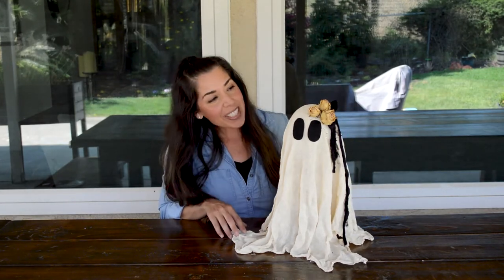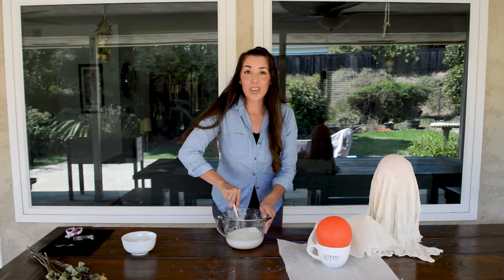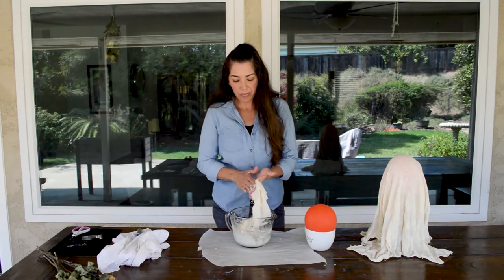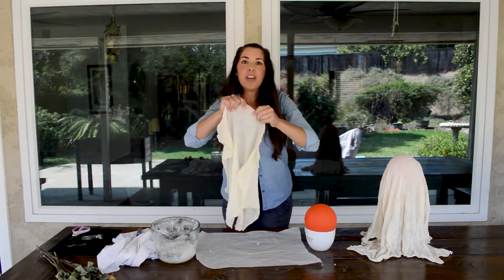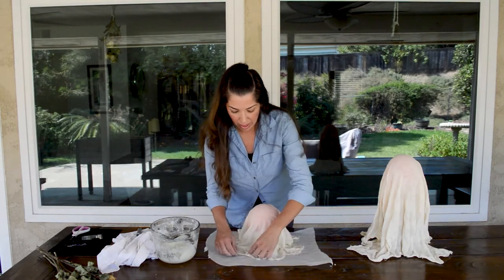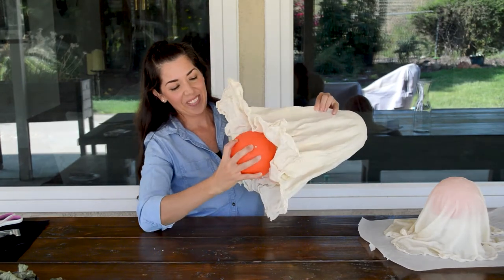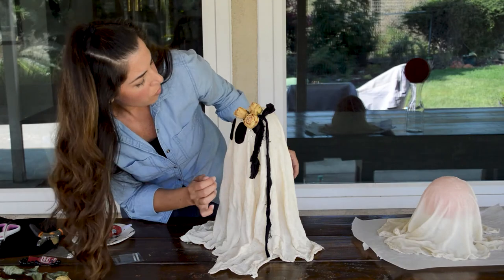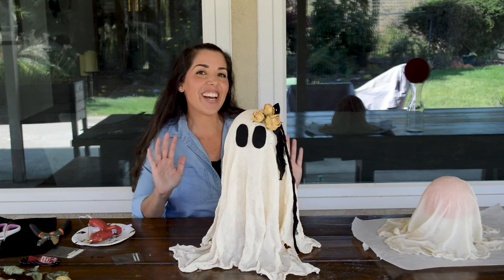How to Make a Cheesecloth Ghost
More recipes, crafts, sustainability and life at home posts available

Halloween is right around the corner and these easy DIY cheesecloth ghosts are the perfect activity to get you in the spirit. It is super simple and you may have most of the materials already. I've made these to give as gifts to people that have all the fun decorations and have made some for our home to channel the Halloween vibes. Let's get crafting!

Materials

- Black Felt
- Hot Glue Gun and Glue
- Measuring Cup
- Microwave Safe Mixing Bowl
- 2 cups Water
- 1 cup Corn Starch
- Vase or Cup with a Ball or Balloon for stand
- Any additional decorations to make your cheesecloth ghost craft uniquely yours.

Directions for Easy DIY Cheesecloth Ghosts

1. Cut your cheesecloth into a 36 inch by 36 inch square for a larger ghost. You will need a vase that is anywhere from 10 - 12 inches tall with a balloon or ball to act as the head. You can also cut the cheesecloth into a 22 inch by 22 inch square for a smaller ghost; using a 4 inch vase with a balloon or ball.

2. Mix together 2 cups water with 1 cup corn starch in a microwave safe mixing bowl until combined. Put the mixture in the microwave 30 seconds at a time until the mixture turns into a thick paste. It usually takes about 2 minutes.

Tip: Do not wait too long before putting the mixture into the microwave. For some reason it won't thicken up and adding more corn starch doesn't seem to do the trick; at least in my experience. Once you have mixed together the water and corn starch immediately start heating in the microwave.

3. Let the paste cool down a bit so you can touch it but don't let it cool completely otherwise it will be too stiff and you won't be able to work with it.

4. Stack your vase and ball to create a stand.

5. Drench the cheesecloth into the paste; covering the cheesecloth all over. You don't need a thick layer; use enough of the paste to cover the cheesecloth.

6. Drape the cheesecloth over the vase/ball stand you created. Pull the wrinkles out from the cheesecloth. Make sure the cheesecloth can touch the flat surface you are working on all around; helps to keep the cheesecloth ghost stable.

7. Let the cheesecloth dry out; I let it dry overnight but 2 - 4 hours should be sufficient.

Time to Decorate

8. Remove the ghost from the stand. It should be very stiff and able to stand on it's own.

9. Cut out the eyes for the ghost from the felt. Hot glue the eyes on to the cheesecloth ghost. You can stop here and still have a very cute ghost or you can keep decorating.

10. We kept decorating for fun by adding dried roses, ribbon and sparkles. Get creative! Use bows, beads, glitter, give it a hat, anything you want!

How to Store Your Easy DIY Cheesecloth Ghosts

You can store your cheesecloth ghost for years to come. It is delicate so store it in a sturdy box and keep it in a dry place until you are ready to admire it again!

What Can You Compost from this Craft?

If your cheese cloth is made of organic materials like cotton you can compost the scraps. Thick heavy pieces of felt don't compost well but if your pieces are small or thin and made of organic materials throw them in there too. Cut everything down to a small size so it composts quicker. The dry materials will add carbon to your heap and help keep the wet to dry ratio where it needs to be; I shoot for a 50/50 ratio but I usually have more wet items to compost than dry.